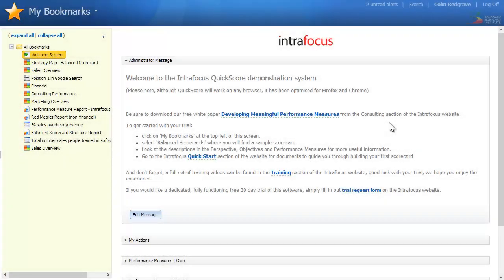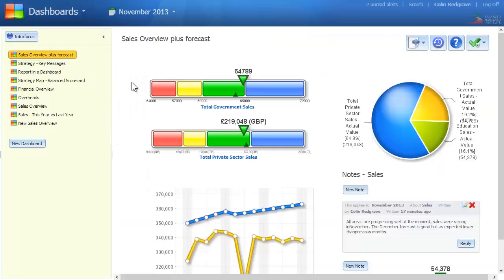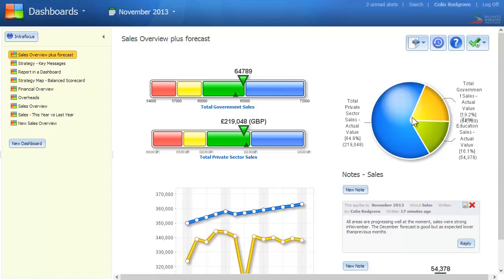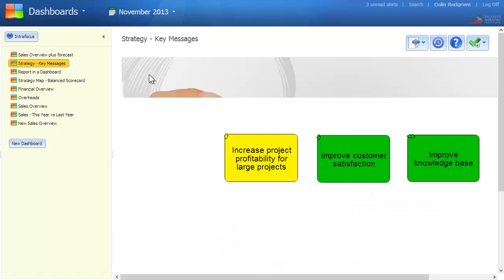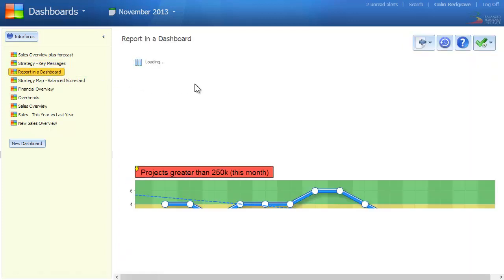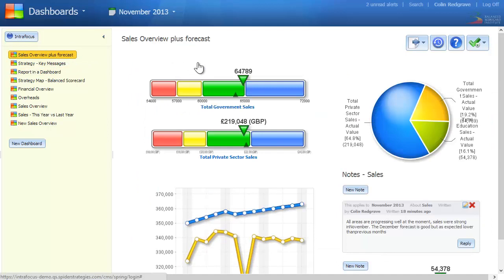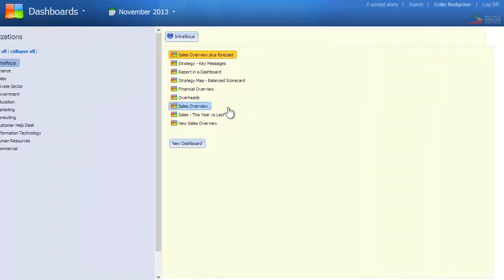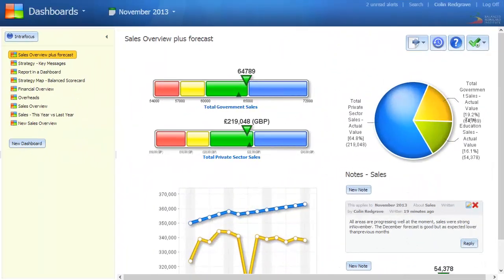Help Centre - What is a Dashboard?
What is a Dashboard and how is it used within QuickScore